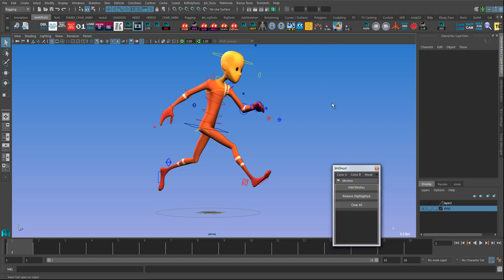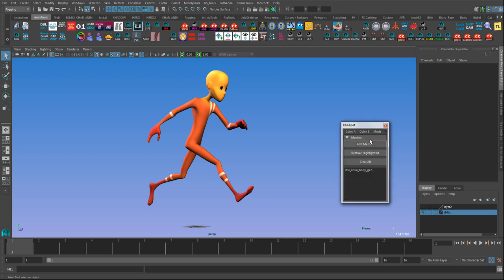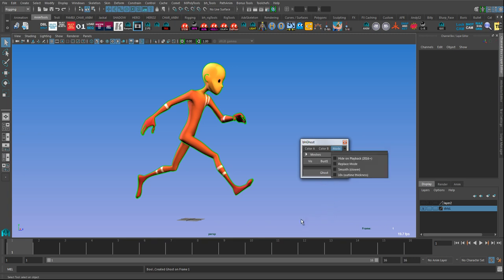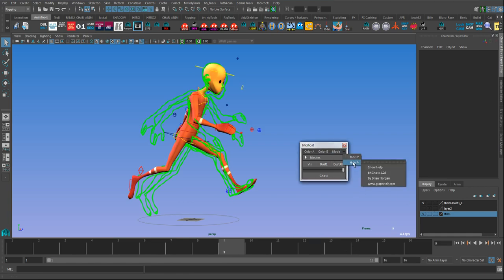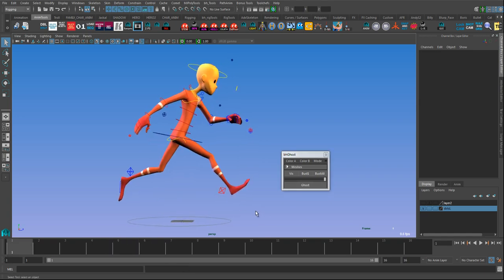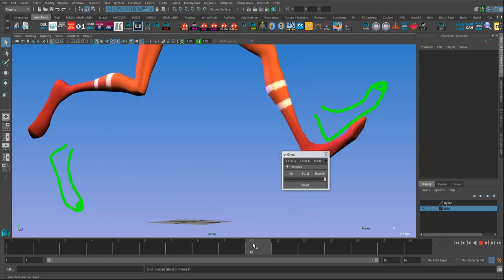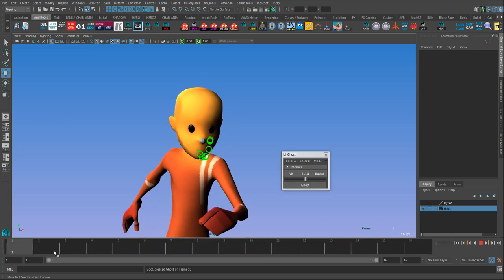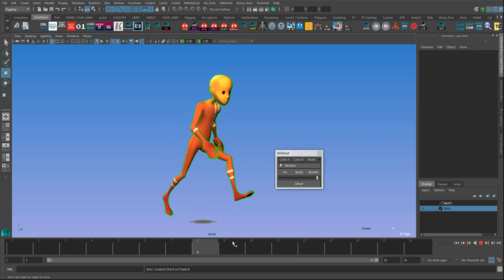Maya için BHGhost Animasyon eklentisi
BHhost Maya için kullanılan bir animasyon oluşturma eklentisidir.
Maya'nın yerleşik gölgeleme aracı, oluşturulan animasyona genel bir bakış sağlamak için bir sahnedeki yarı saydam animasyonlu nesneleri gösterir.